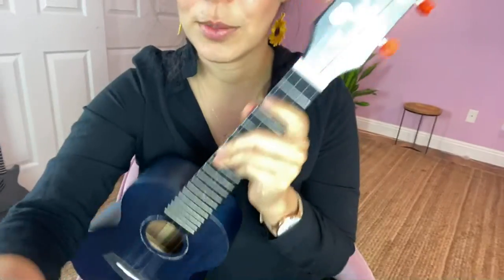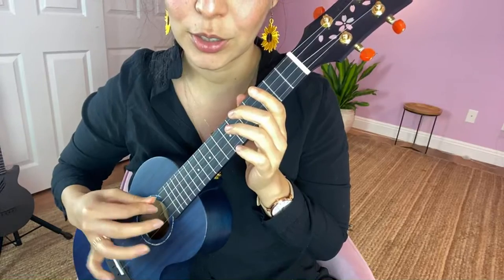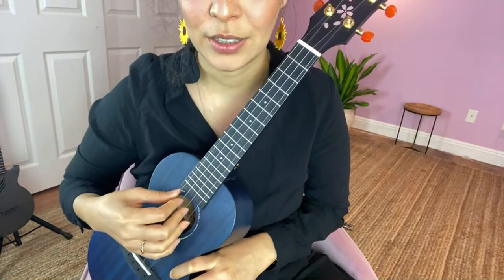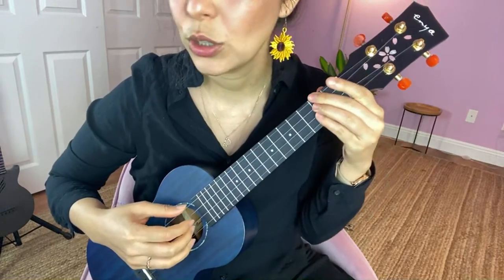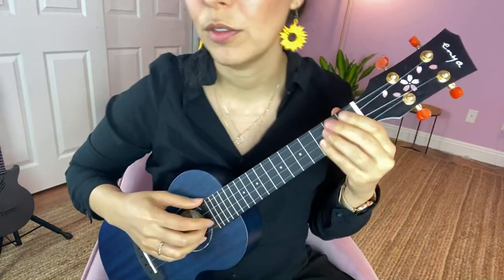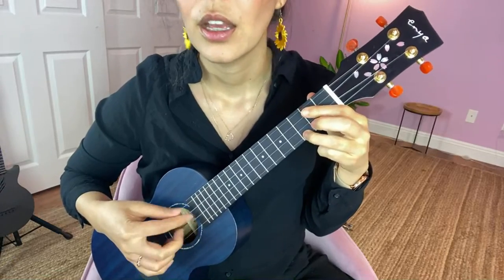DANCING QUEEN 👸🏻 ABBA Ukulele Lesson & Livestream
In this LIVE video lesson, we are working on the intro and verse of Dancing Queen by Abba!

UKULELE USED
I am using the all-new Nova U Pro in tenor size. This is a carbon fiber composite ukulele that comes with D'Addario strings, a case, strap, capo and replacement strings. The uke is sleek and sounds great. To learn more and get yours, follow this link Enya Nova U Pro Tenor Ukulele

I have organized everything so that it's easy to find what you are looking for!

Grow as a ukulele player. Here are some of the challenges I have created and the order I recommend you take them.

1. 30 Day Uke Challenge

2. 30 Day Uke Songs Challenge

3. Uke Beatle Mania